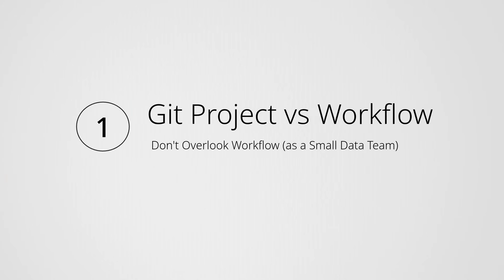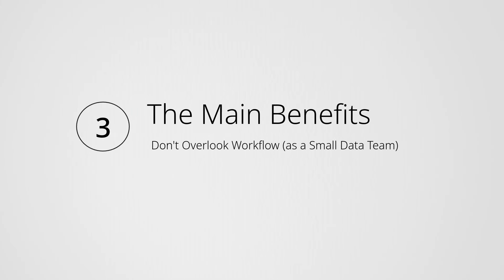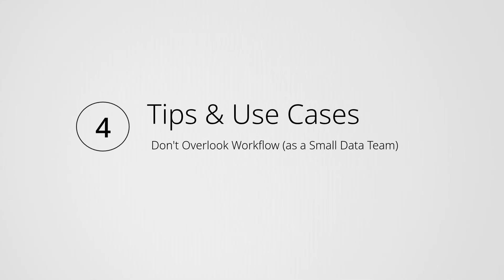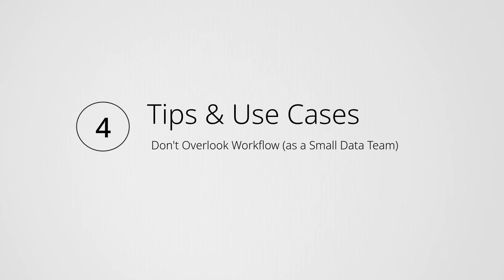Don't Overlook Workflow (as a Small Data Team)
Learn more about how I help small data teams build modern architectures
If you're on a small data team or you're the only engineer at the whole company...

It's easy to feel like you can just look past certain things.

To believe some tasks are just more work than it's worth because of how small the team is.

(You're the only one who sees it anyway!)

But one spot I find this happens quite a bit in the area of Version Control.

And in particular, the git workflow of development.

In my opinion, overlooking this is actually a critical error.

I'd argue it's something that should be taken seriously whether you are a 1-person data team or a 100 person data team.

So in this video I want to talk through some of the common pitfalls I see small teams making as it relates to Version Control and the git workflow.

Along with some reasons why you might want to consider taking it more seriously, if you haven't already.

Timestamps:
00:00 Intro
00:30 Git Project vs Git Workflow
01:31 Making it a Habit
02:21 The Main Benefits
03:59 Tips & Use Cases